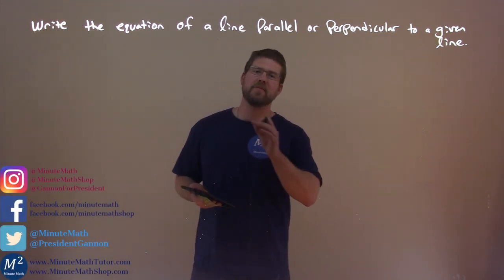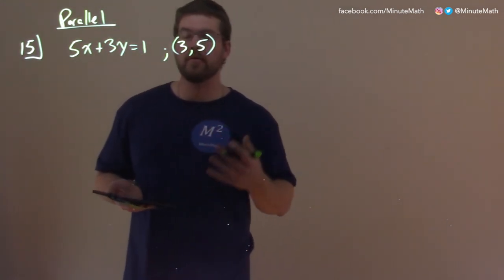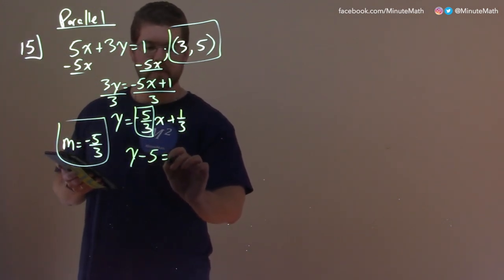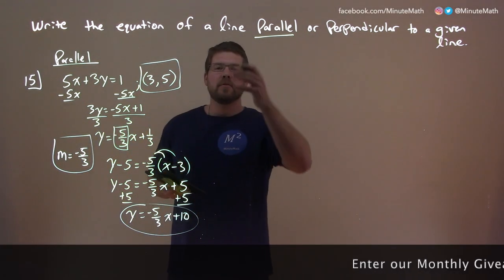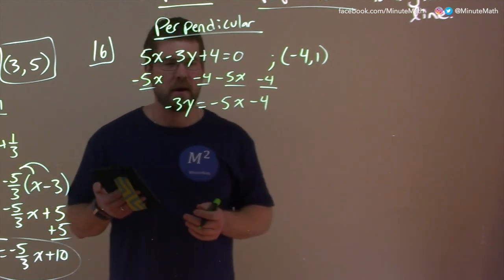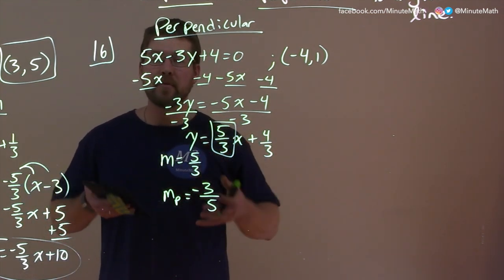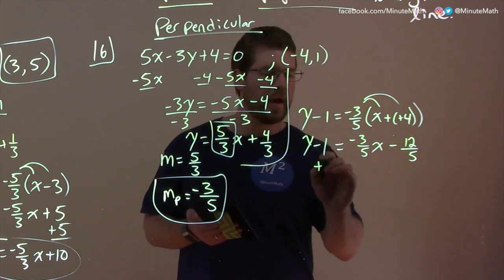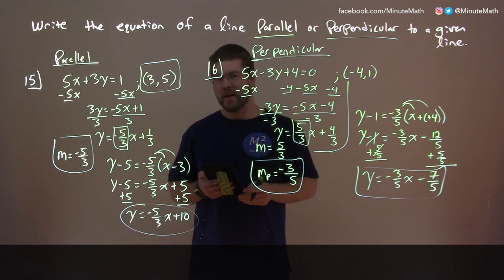Write the Equation of a Line Parallel or Perpendicular to a Given Line | College Algebra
A free math video lesson on Write the Equation of a Line Parallel or Perpendicular to a Given Line. This lesson is based on the open education resource College Algebra by OpenStax. This lesson covers Write the Equation of a Line Parallel or Perpendicular to a Given Line which is under the section Linear Equations in One Variable in the College Algebra textbook.

Linear Equations in One Variable - Part 5

The Learning Objective of this video is Write the Equation of a Line Parallel or Perpendicular to a Given Line.

Abramson, J. (2015). Linear Equations in One Variable. In College Algebra. OpenStax.